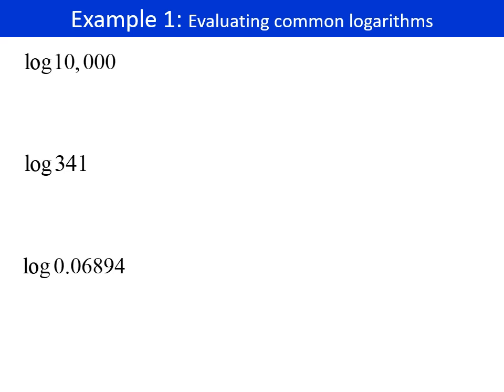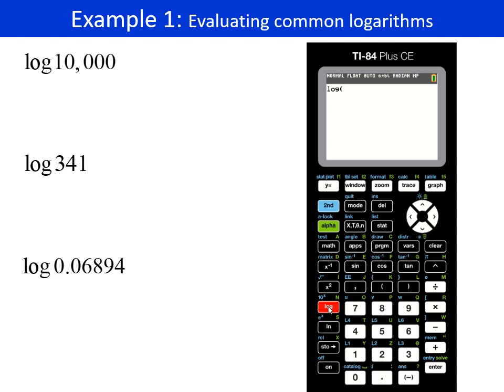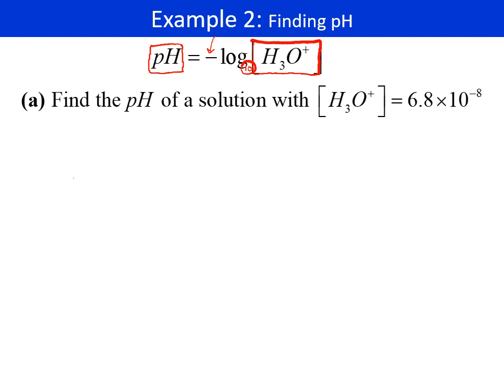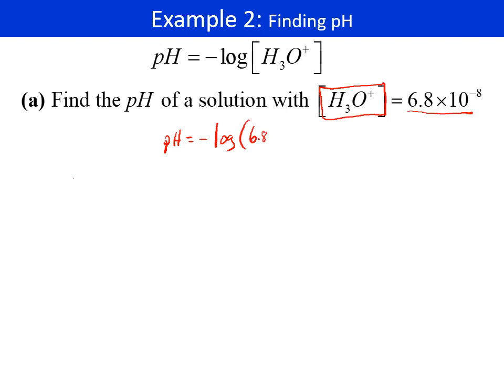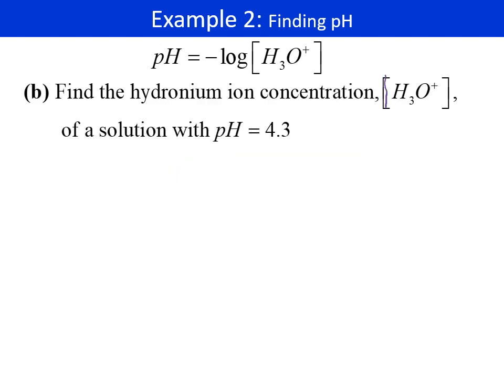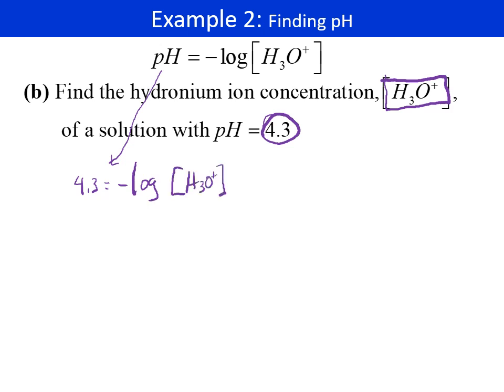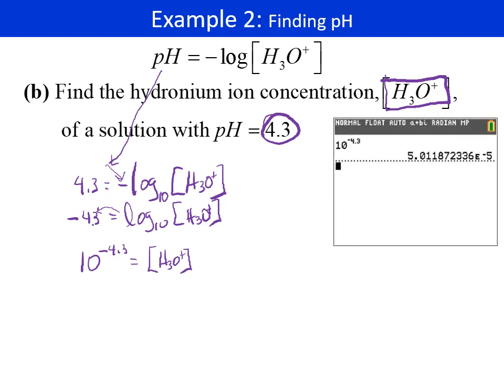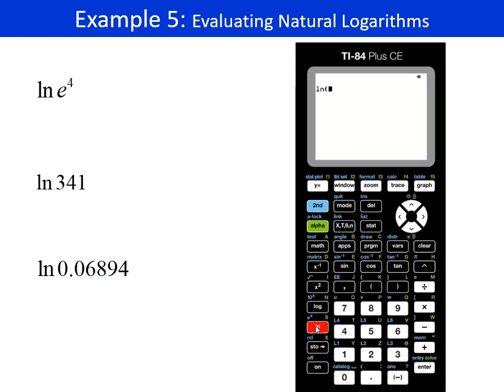1314Section4 4 Evaluating Logarithms